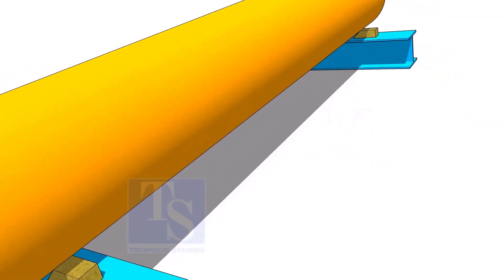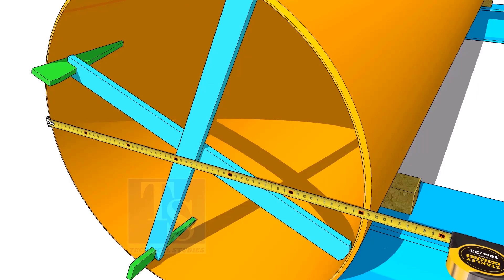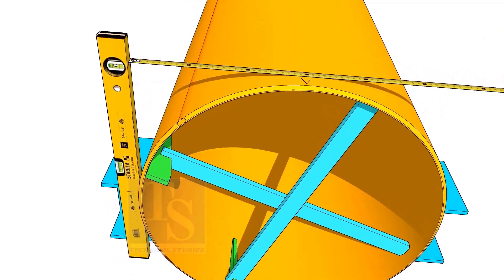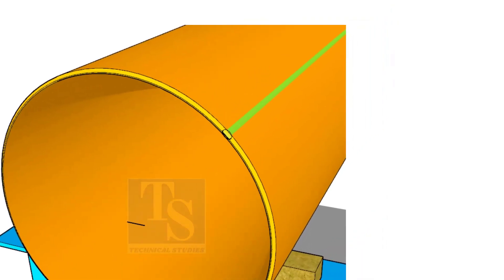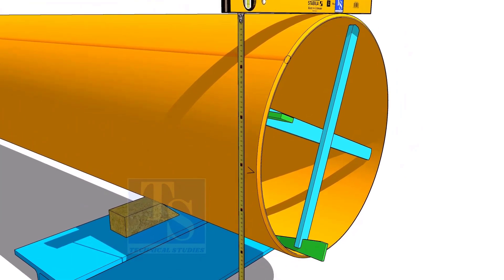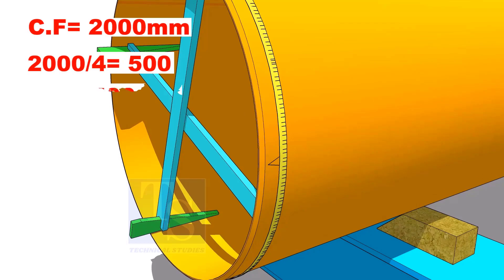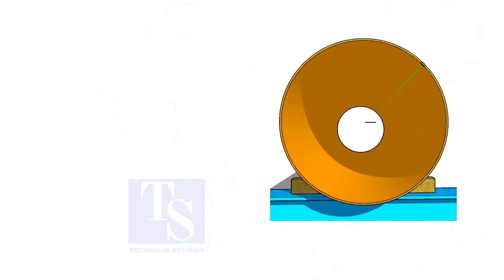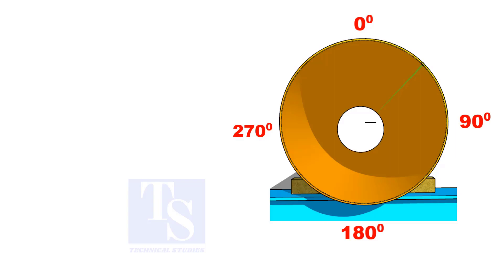How to mark center line and divide a pipe circumference. पाइप का सेण्टर कैसा मार्किंग करेगा.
Center marking, Divide the pipe to 4 quarters.  @technicalstudies.
FOR PDF
Piping Tolerance
Sketch piping.
Piping iso drawing.